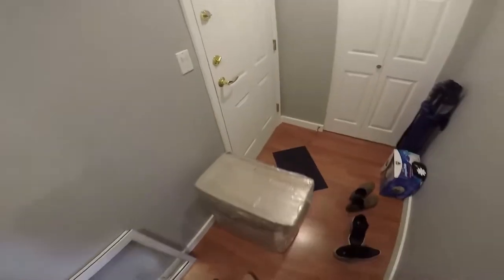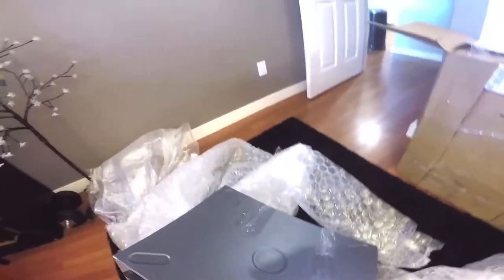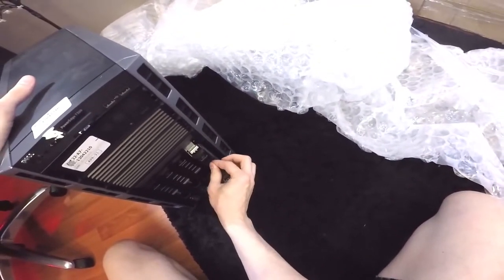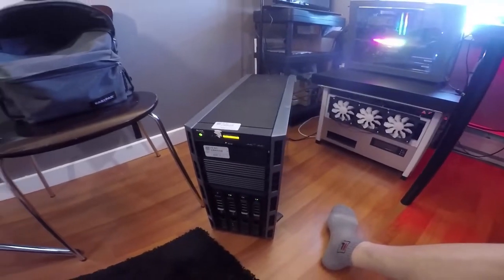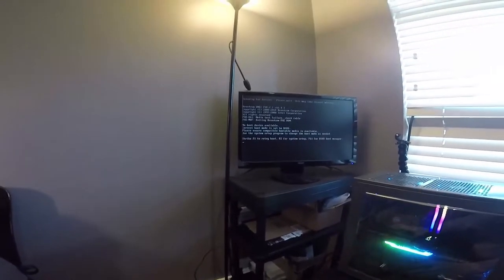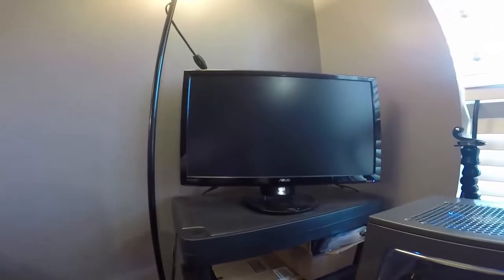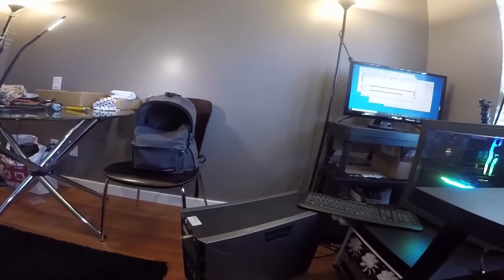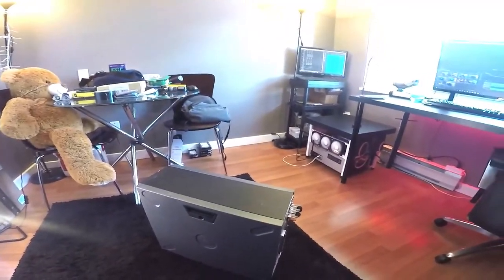vlog 6 - bought 60lb of eWaste